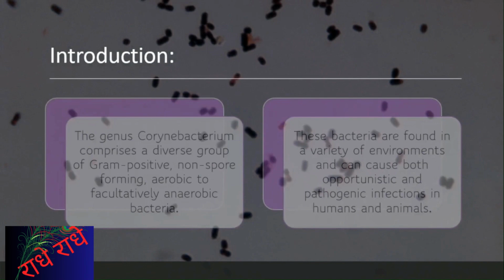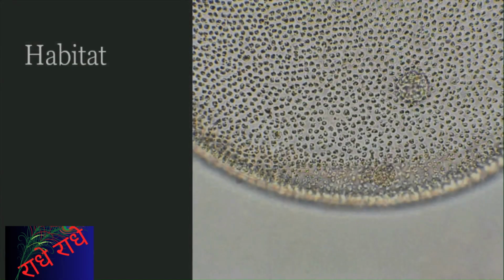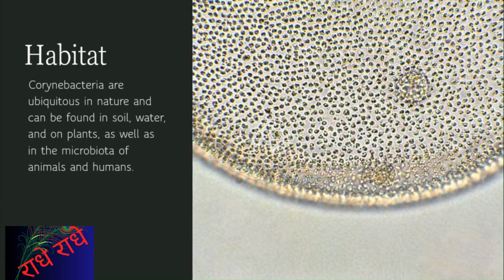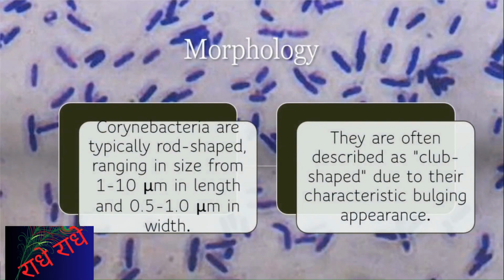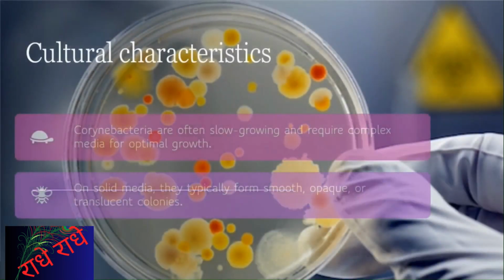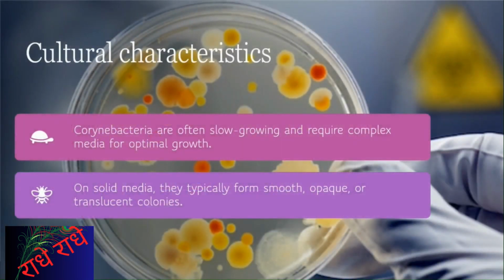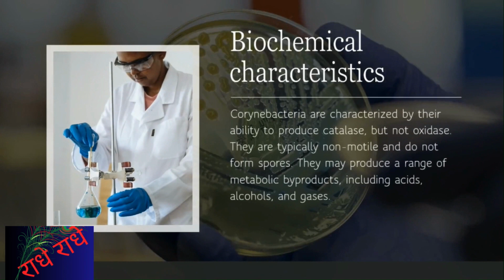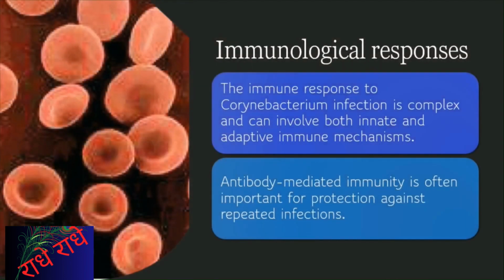corynebacterium microbiology lecture ||Easy Microbiology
Corynebacterium is a genus of Gram-positive bacteria commonly found in the environment and on the skin and mucous membranes of humans and animals. It is characterized by its irregular rod-shaped morphology and its ability to form pleomorphic cells, meaning that it can take on different shapes depending on its growth conditions.

There are several species of Corynebacterium that can cause infections in humans, such as C. diphtheriae which causes diphtheria, and C. minutissimum which causes erythrasma, a skin infection.

Corynebacterium is also used in various industrial applications, such as in the production of amino acids and enzymes used in the food industry. In addition, some species of Corynebacterium have been genetically engineered for use in biotechnology and medicine, such as the production of recombinant proteins and vaccines.

Treatment of Corynebacterium infections typically involves the use of antibiotics, although the emergence of antibiotic-resistant strains has become a growing concern in recent years.